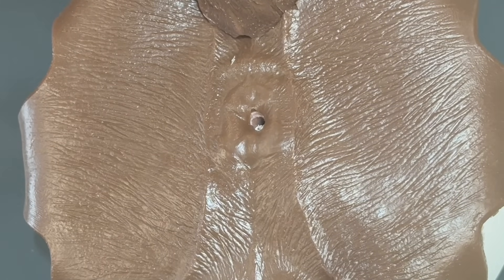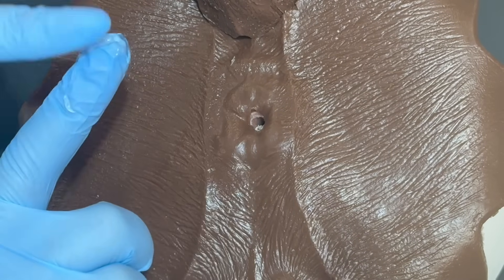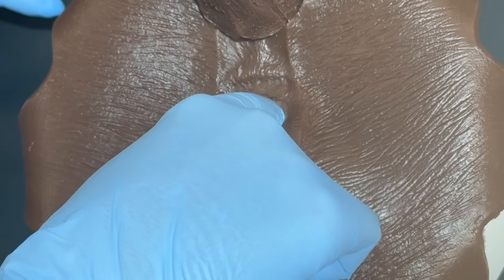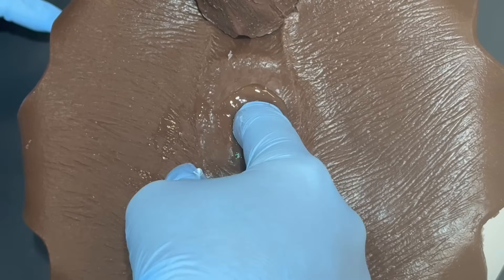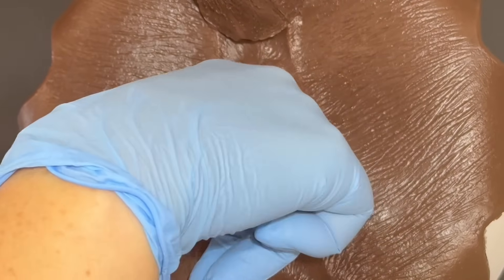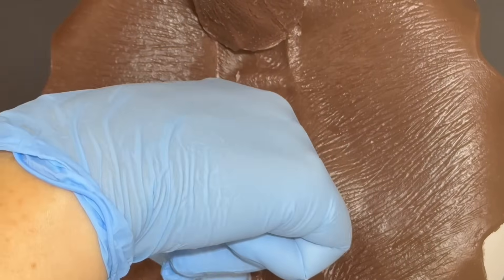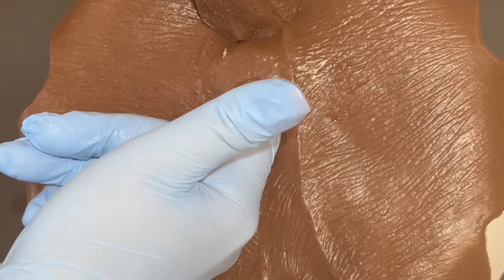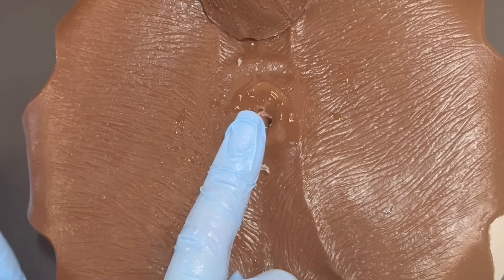Rectal exam technique on a female canine model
Example of the technique used for a rectal exam in a FEMALE dog/cat. DO NOT forget the prostate if it's a male dog (separate video will be uploaded)